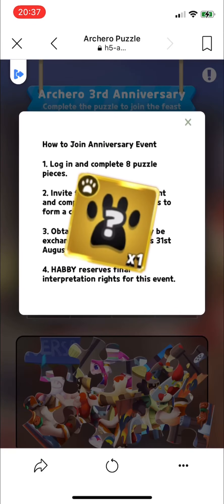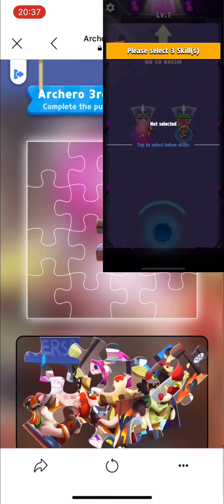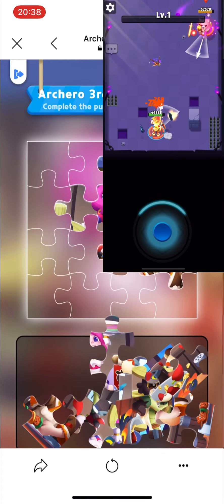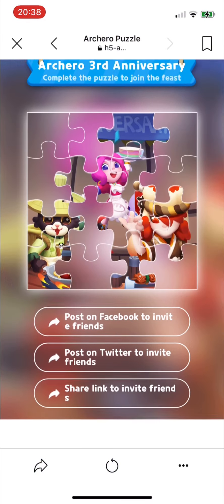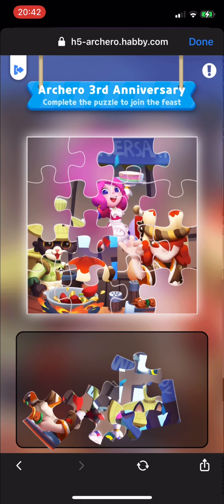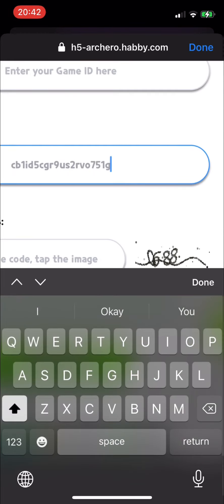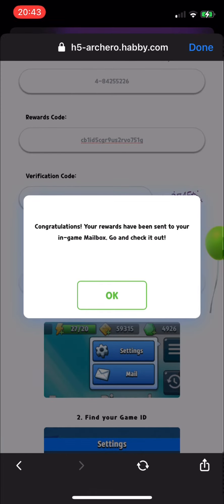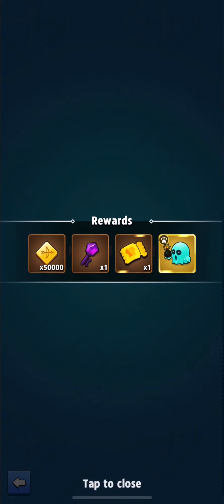Archero: New Working Code - 3rd Anniversary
Hello guys, in this video I will show you how to get a Legendary Pet.